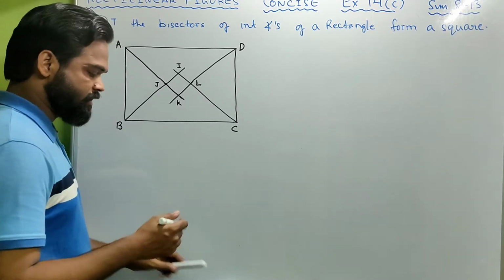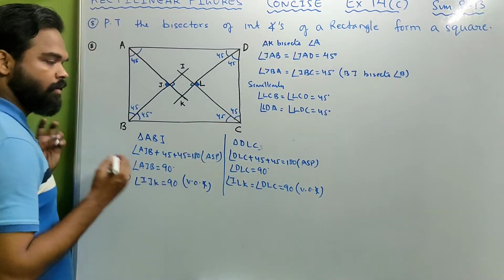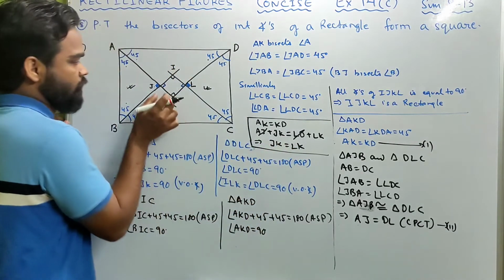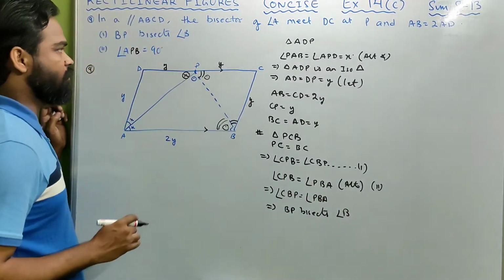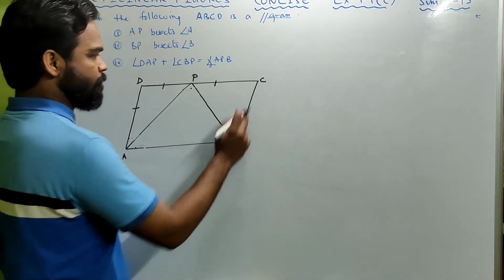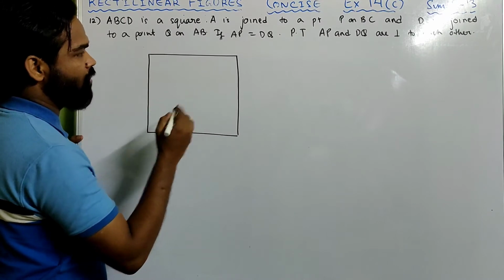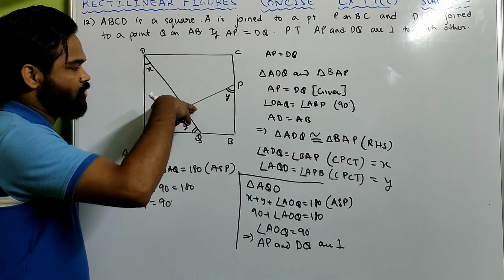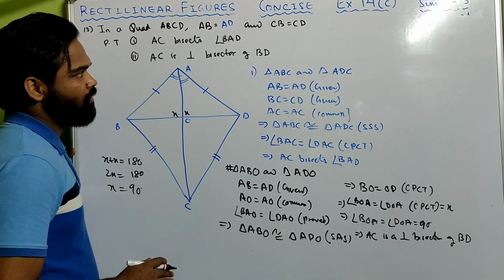RECTILINEAR FIGURES CLASS 9 ICSE || CONCISE MATHEMATICS || SELINA || R K BANSAL || EXERCISE 14C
In this video we will solve sums from Rectilinear figures class 9 from Concise Mathematics, Selina
Exercise 14C
Sum 8 to 13